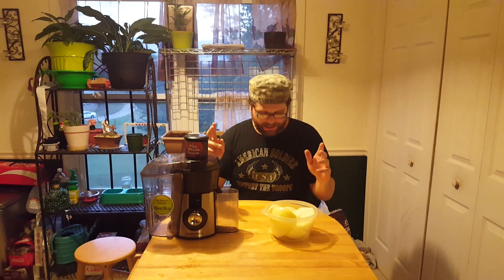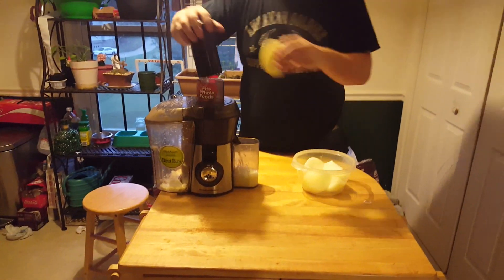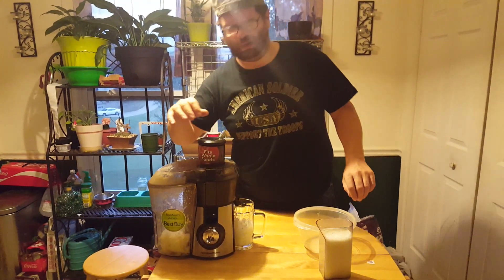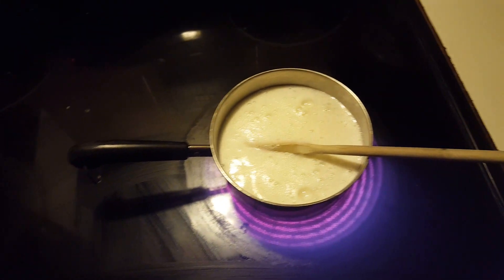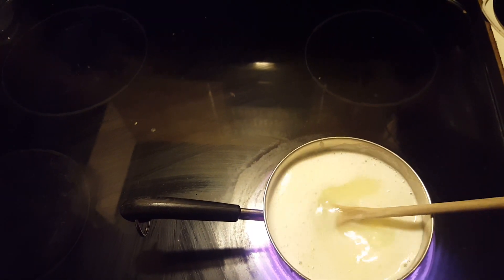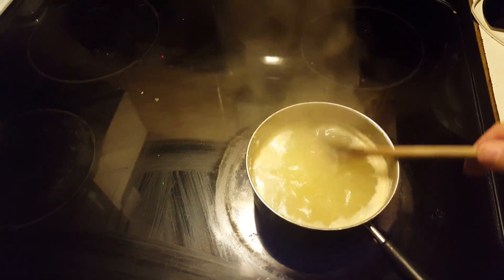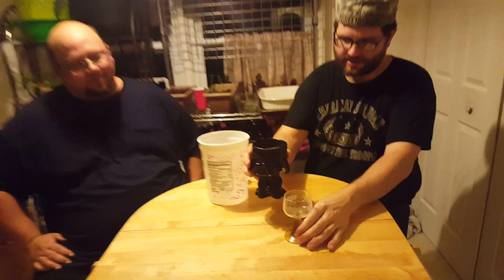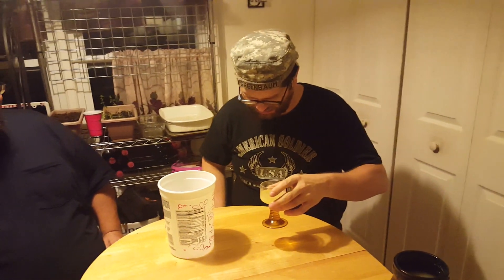DRINKING BOILED ONION JUICE